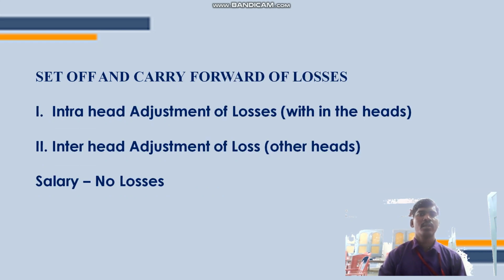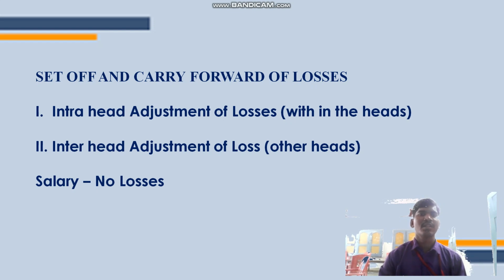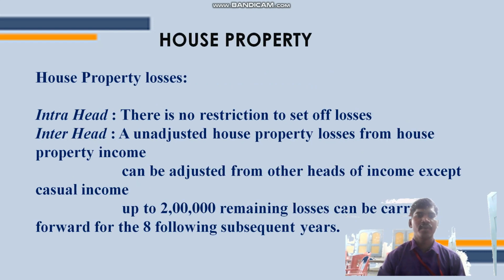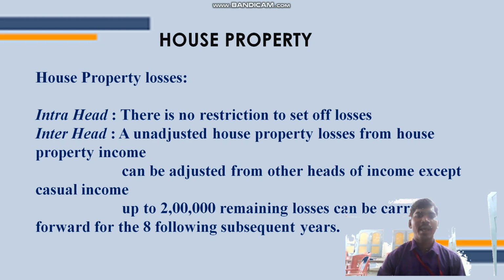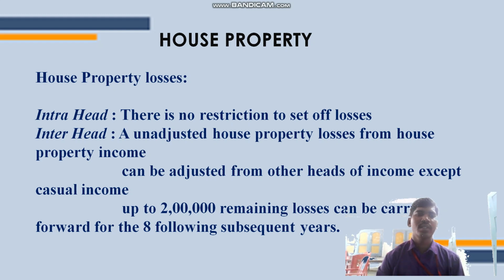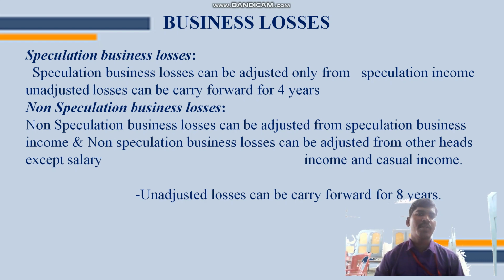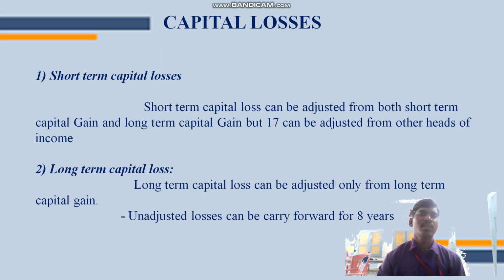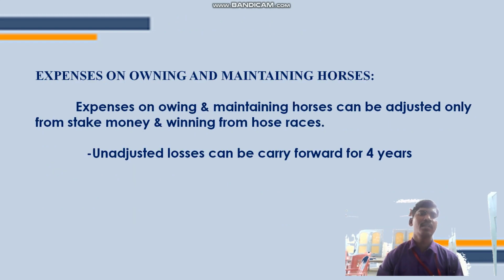SJCTNC-Dr.P.BENJAMIN ROZARIO-19CM514-INCOME TAX LAW-PRACTICE-UNIT-V-SET OFF& CARRY FORWARD OF LOSSES